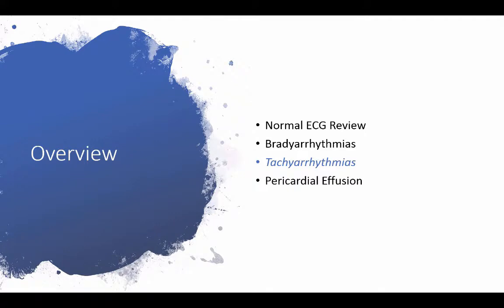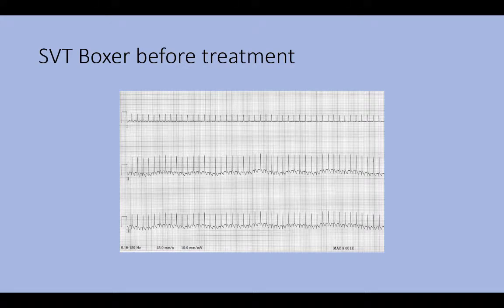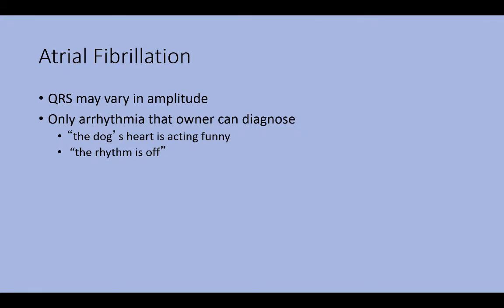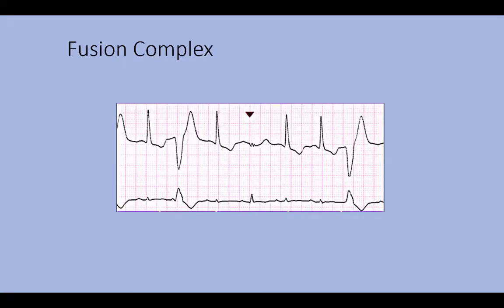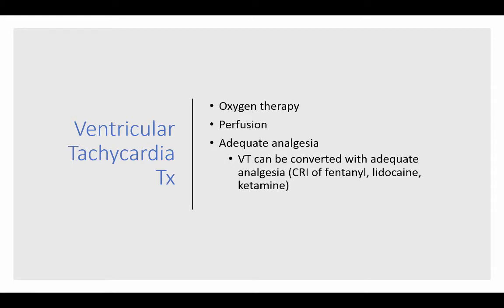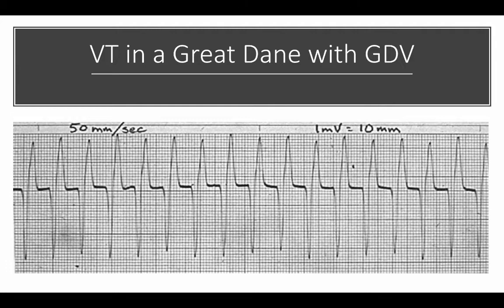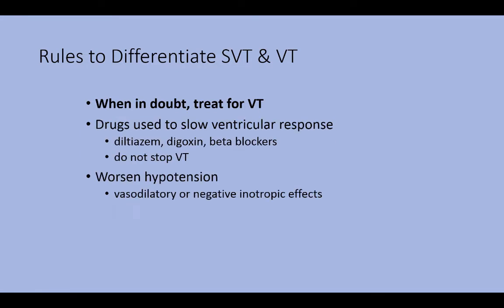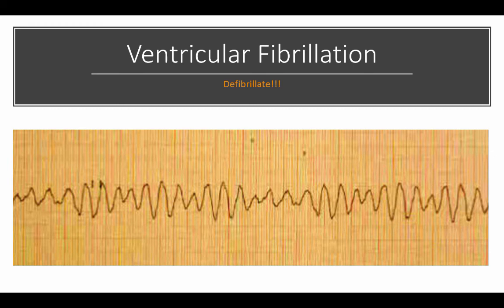Rhythm and Blues Part 3, Tachyarrhythmias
Part 3 of a presentation on electrocardiography and tachyarrhythmias in dogs and cats by Maureen McMichael, DVM, M.Ed., DAVECC
Presented as part of WikiVet Live, 2018
For additional videos on this topic and learning materials, please register with VetMedAcademy by VetMedAcademy.org